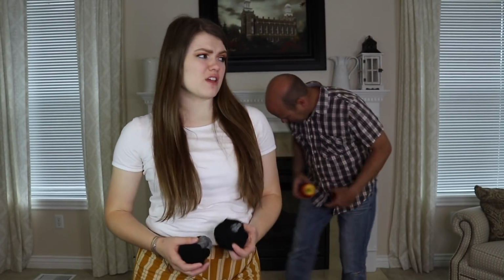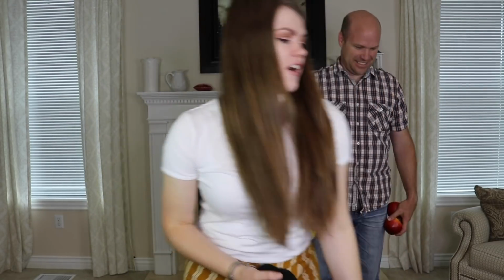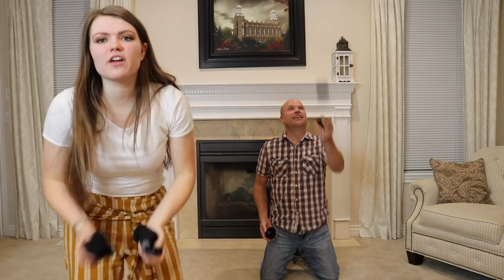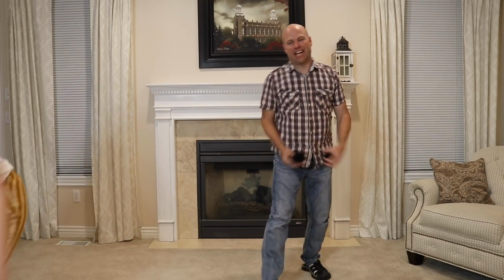Audrey Tries Juggling (funny) / Aud Vlogs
and enter AUDVLOGS80 for a total of $80 off your first 4 boxes, in the first month.

I love to use Hello Fresh while in college as way to eat healthy without the need to plan meals or be a great cook. I know that I can have a yummy meal on the table in 30 minutes.

Audrey and David learn how to juggle by watching a tutorial and practicing juggling throughout the day.

Musical.ly- AllAroundAudrey
YouNow: AllAroundAudrey

XOXO,
Audrey